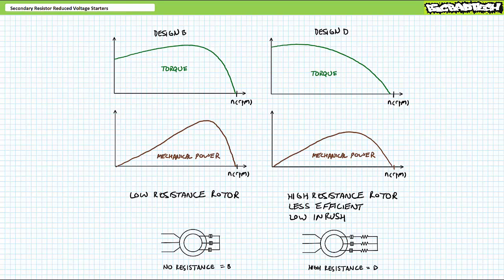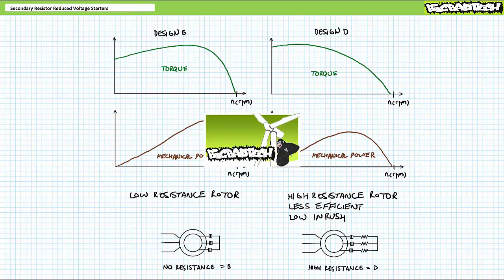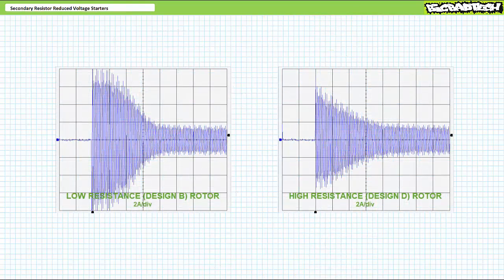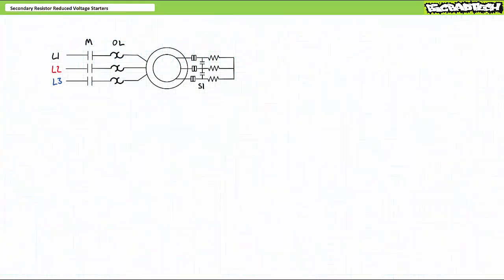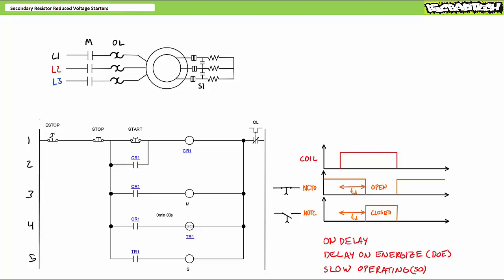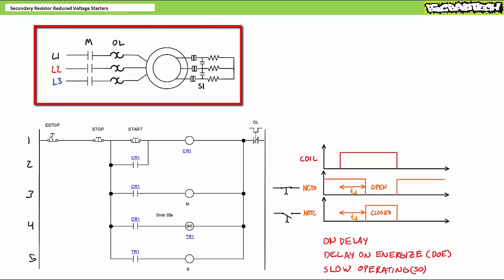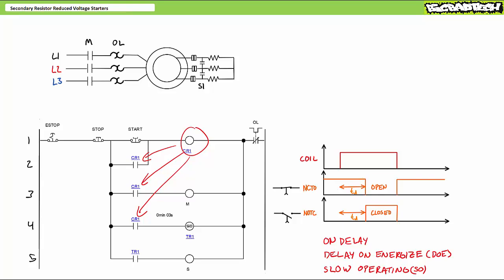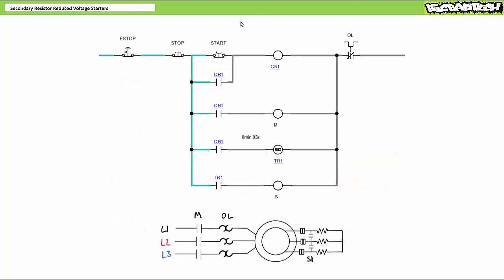Secondary Resistor Reduced Voltage Starters (Part 1 of 2)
In this lesson we'll examine hard wired relay based ladder logic and programmable logic controller or PLC based implementations of single step and staged secondary resistor reduced voltage starters used to reduce inrush current demand for wound rotor induction motors. (Part 1 of 2)